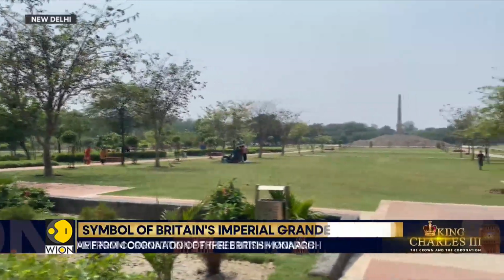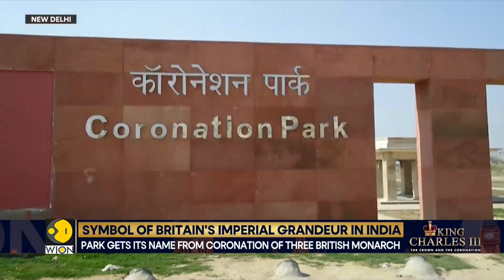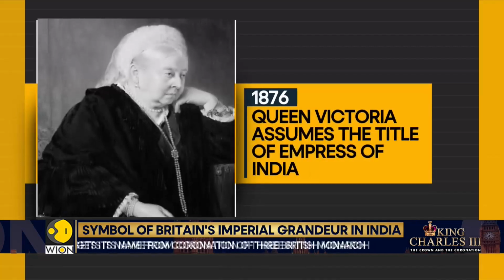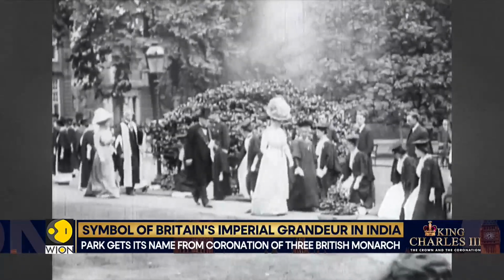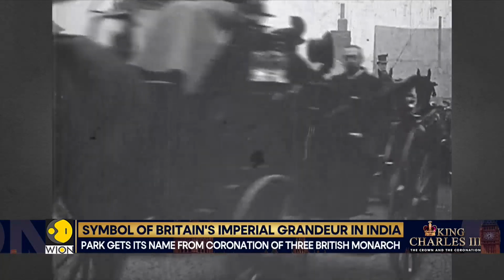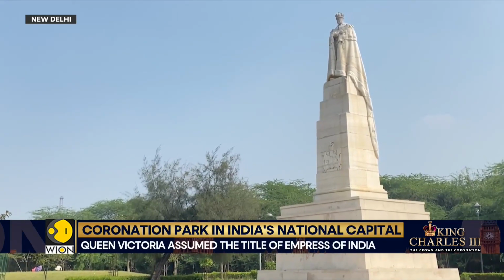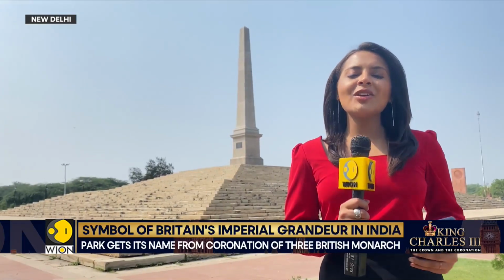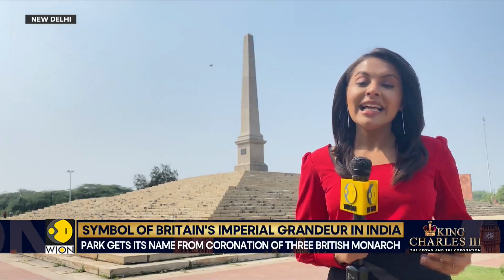Coronation Park in Delhi: A site of lost colonial relics and forgotten British glory | WION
Once the symbol of Britain’s imperial grandeur, the Coronation Park in Delhi is now an abandoned site for the locals to take strolls, go cycling and scribble the old walls with their names. The 52-acre land was built as a memorial to remember the legacy of the mighty British Empire, but today the site stands as a lost relic of the Raj.